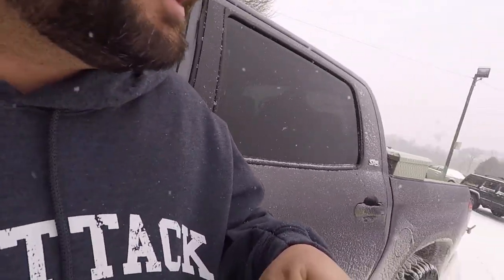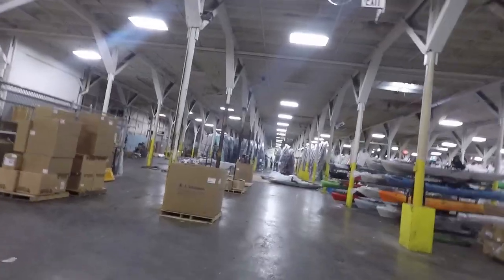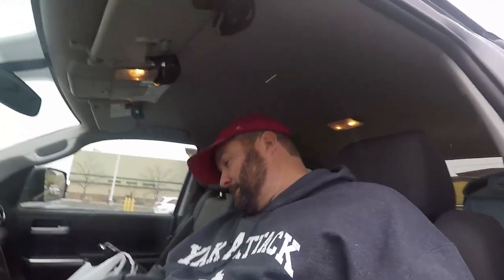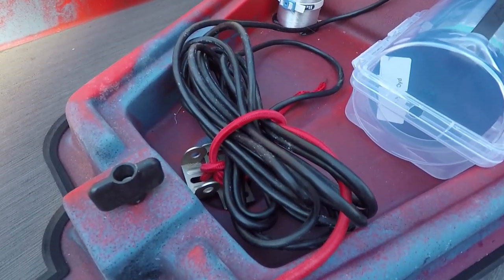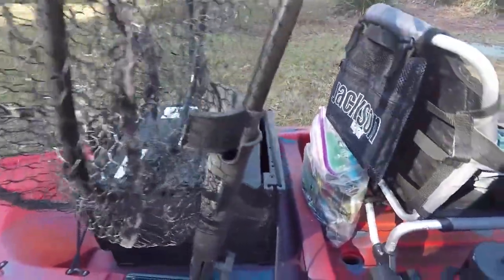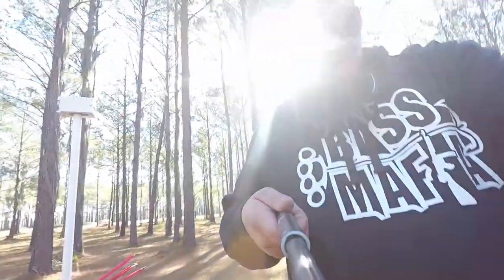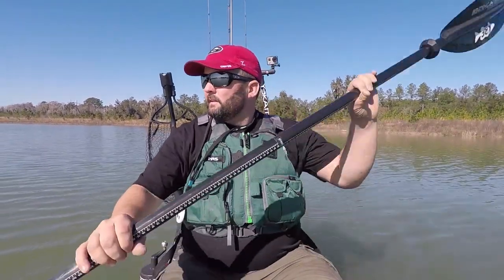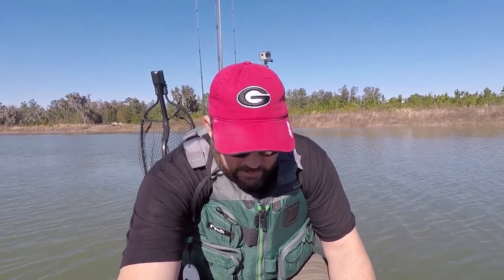Introducing the new Liska Kayak by Jackson - A great first Kayak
If you are looking for a great first kayak for young and old like me the Liska is one to look at. Jackson Kayak has just introduced this 11ft kayak for $1350. I took it out for 10 days and fished it hard and some pretty bad winds and weather and it preformed like a champ.

Tackle used in this video -
Rod -
Reel -
Line -
Lure -
Boat -
Follow me on-
Parascope - Flukemastr
釣り